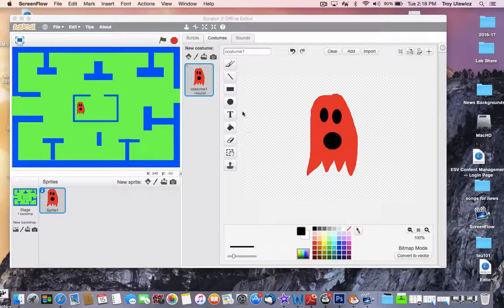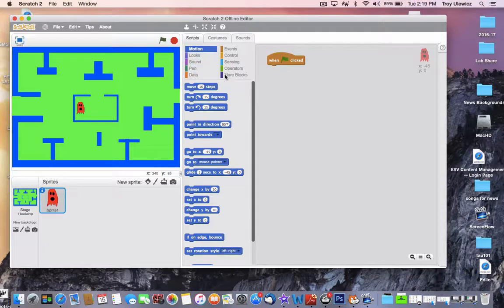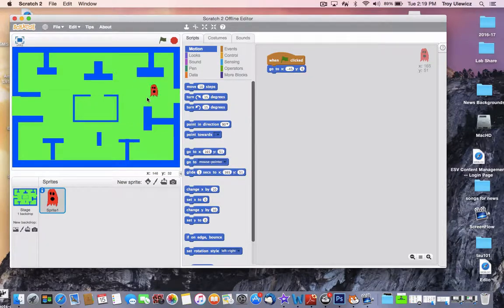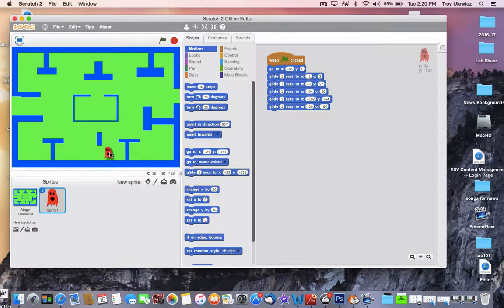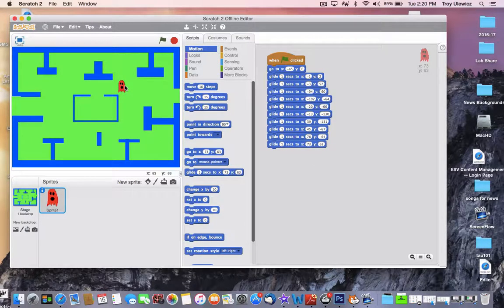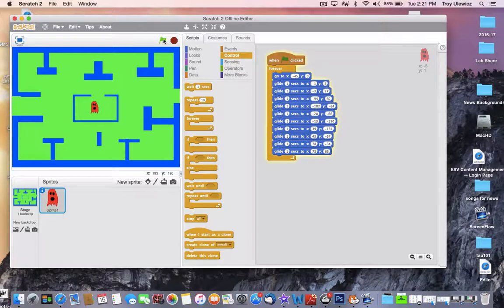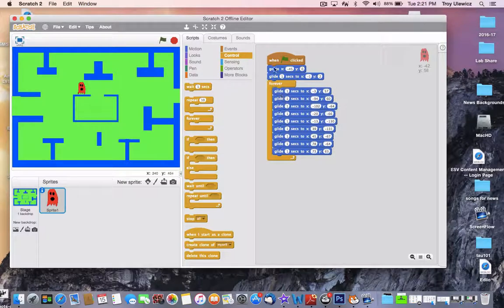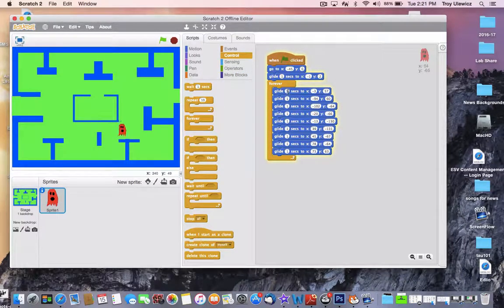3 moving a ghost